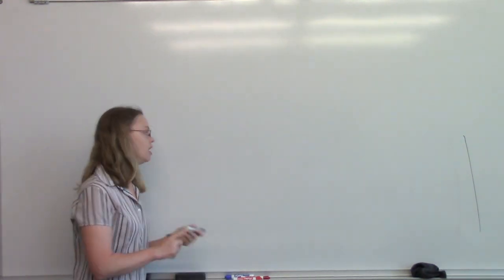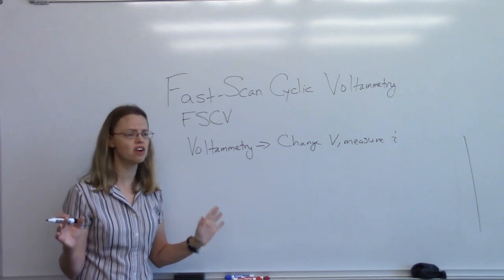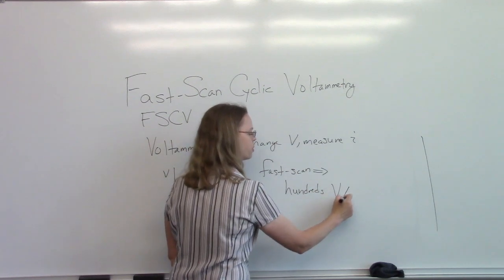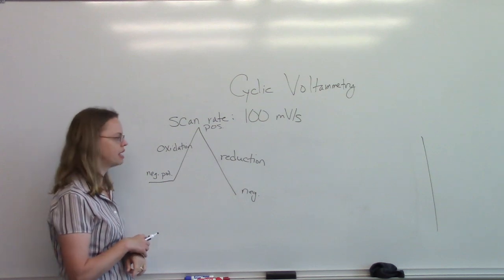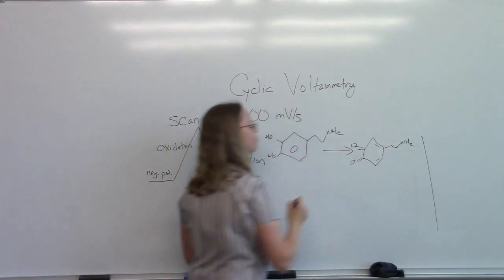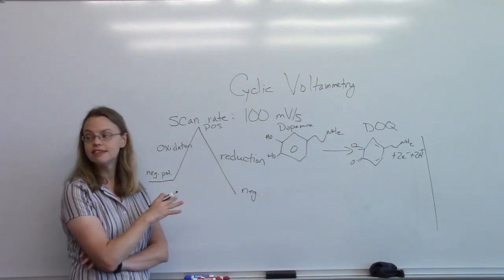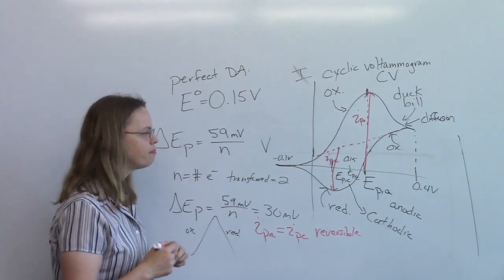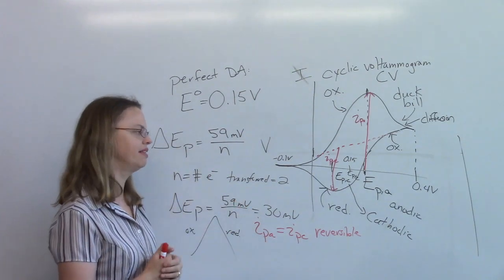FSCV Part 1: Conventional Cyclic Voltammetry Theory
A series of lectures on the theory of fast-scan cyclic voltammetry (FSCV).  Part 1 starts with the theory of conventional CV at slower scan rates.